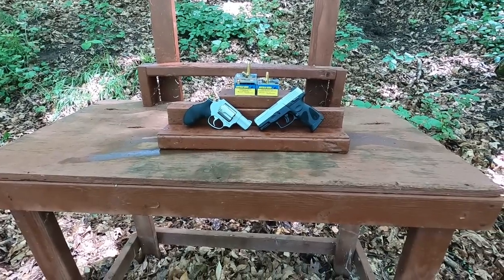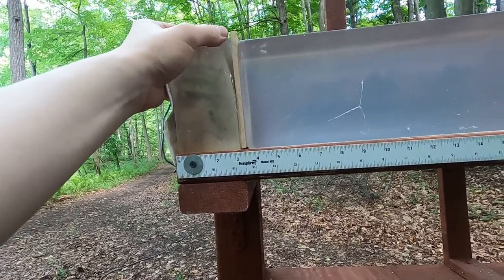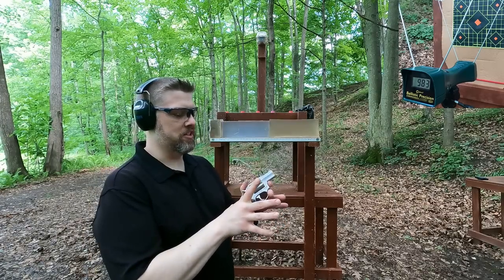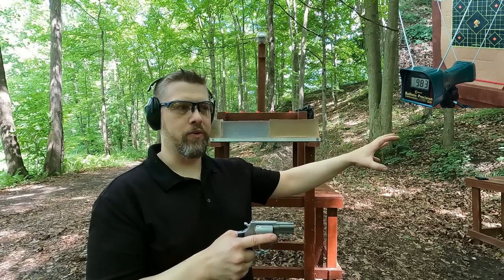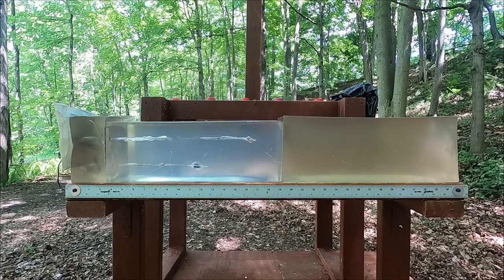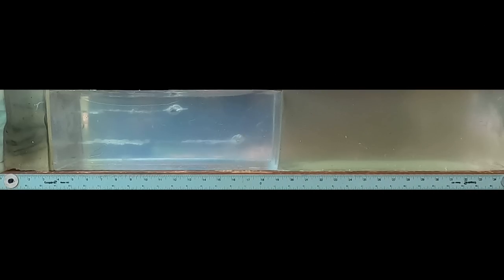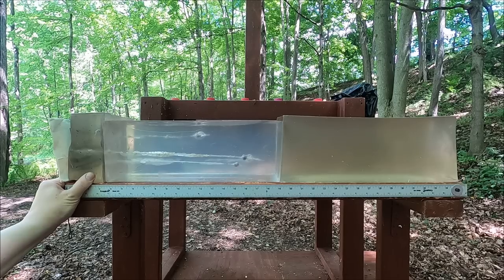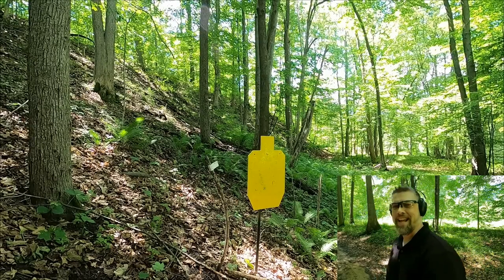.357 Mag VS 9mm Short Barrel Low Flash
Testing some Buffalo Bore low recoil/low flash ammunition is .357 Mag and 9mm. The .357 Mag is a 140 gr XTP and the 9mm is a 147 gr XTP. Always appreciative of any channel help :)